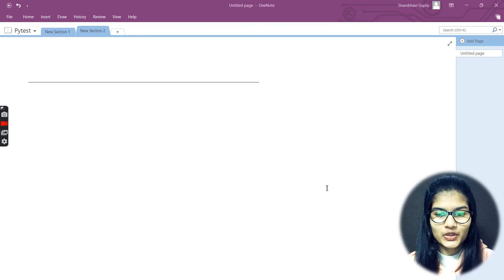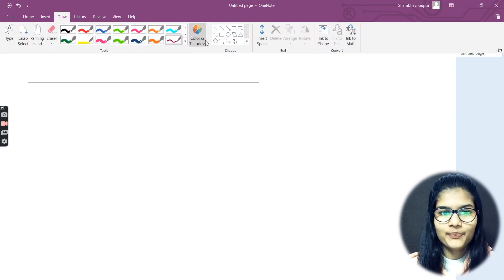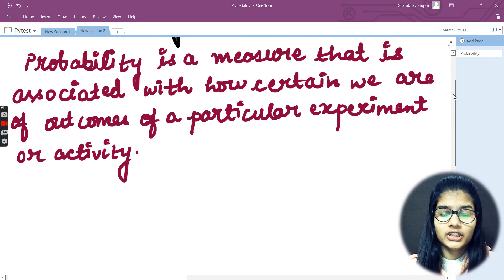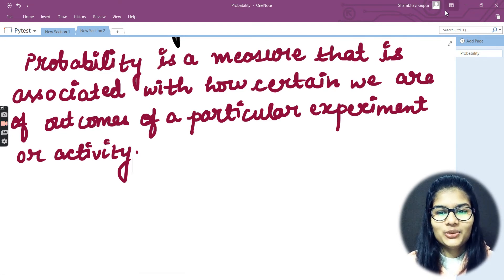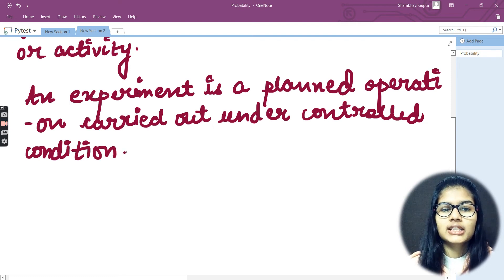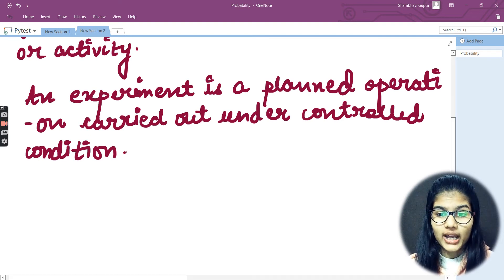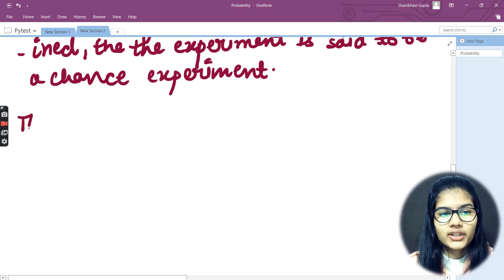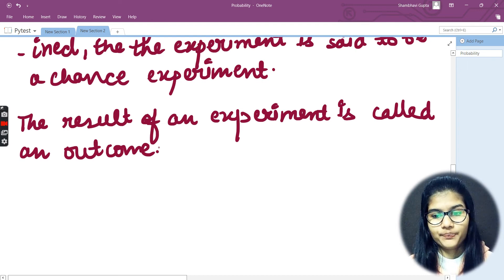Probability for Data Science| Part 1 What is Probability | Probability Tutorial | Probability course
Hello Everyone, In this video I have told you what is probability ?.
In this course, we will cover some of the fundamental theory you need in order to proceed further and learn more about fascinating topics such as machine and deep learning. We will start with the fundamental blocks of probability theory and build a solid foundation, which will help us create our first probability frequency distribution.

Once we have the basics, we will go deeper. Bit by bit, we will start unfolding the power of Combinatorics. We will explore Permutations, how to compute them, and how to apply them to real-life scenarios. We will take some extra time to clarify the difference between variations and permutations, which will be explained mathematically, graphically, and through real-life examples!

We will go over examples in each field which are impossible to comprehend without a solid understanding of the fundamentals of probability.

Data Science training certifies you with ‘in demand’ Big Data Technologies to help you grab the top paying Data Science job title with Big Data skills and expertise in R programming, Machine Learning and Hadoop framework.